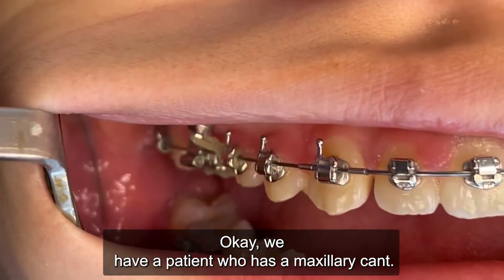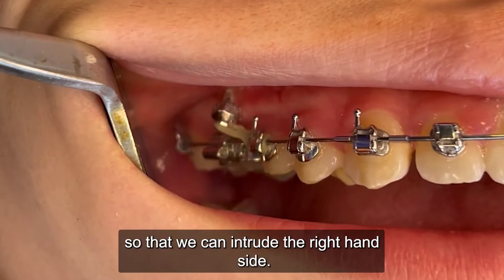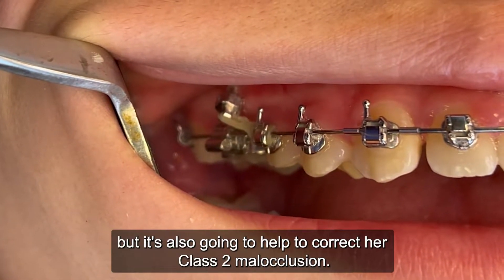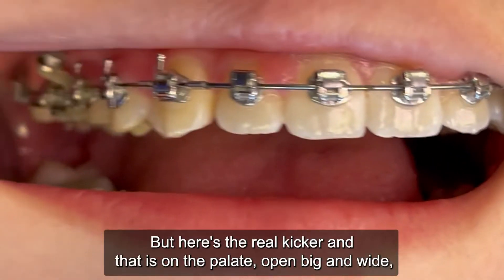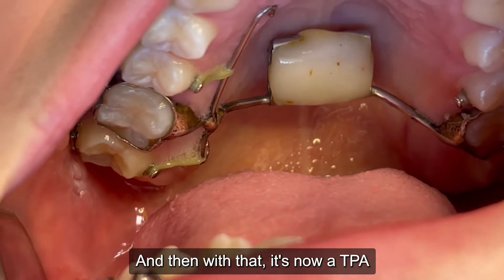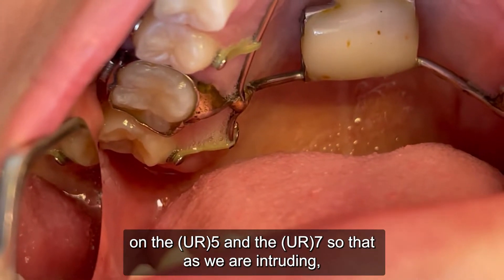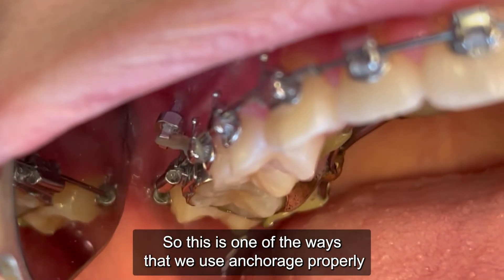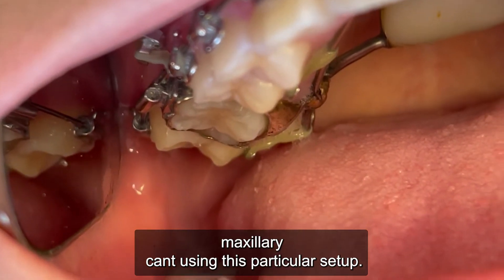Maxillary Cant Correction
Canted occlusal planes have perplexed orthodontists for decades. Historically, canted occlusions were either ignored or treated with orthognathic surgery. However, since the rise in popularity of skeletal anchorage via TADs or skeletal plates, occlusal cants can now be predictably corrected. Here is one example of a biomechanical setup with  particular care given to the side effects of unilateral intrusion.